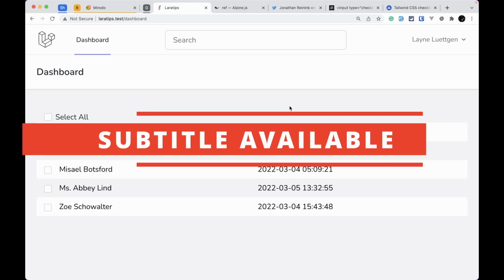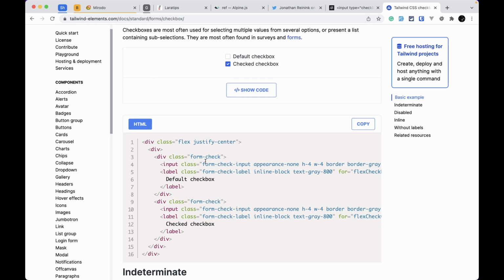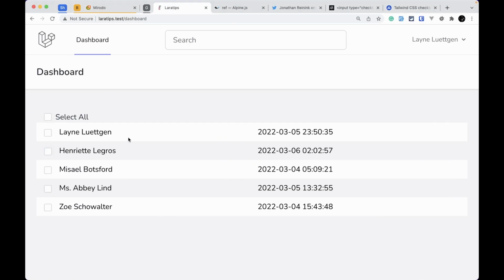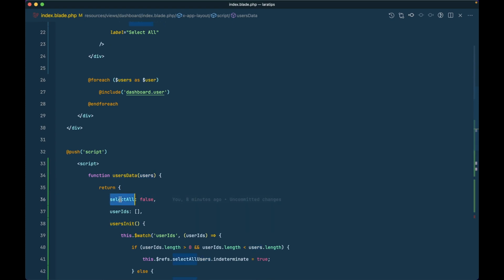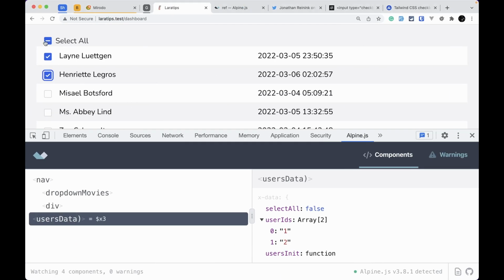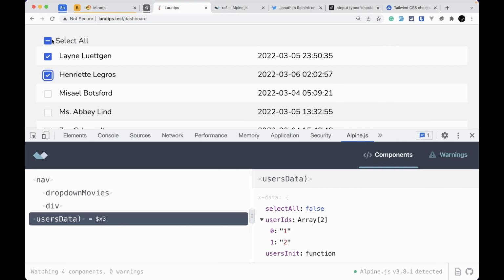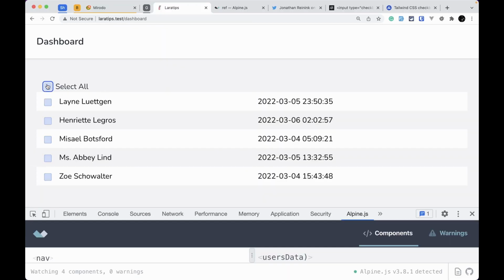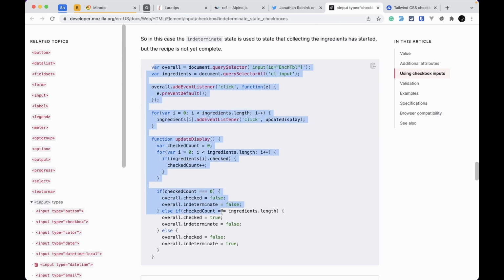Indeterminate Checkbox State Without Using Any Javascript Plugin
In this video, we will be looking at how to set an intermediate state in a checkbox without using any javascript package. There is a way in default javascript which we can use to set an intermediate state in a checkbox.

Support

Tech stack

Laravel
PHP
Javascript
AlpineJs
Tailwindcss